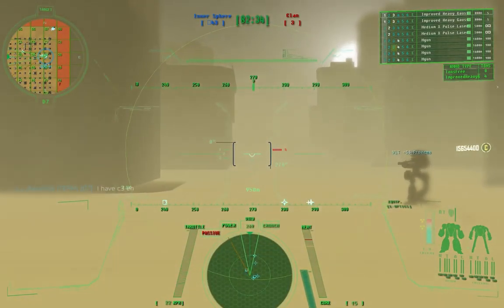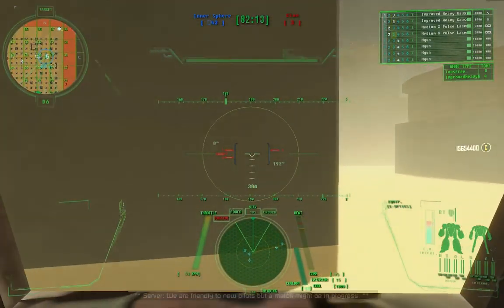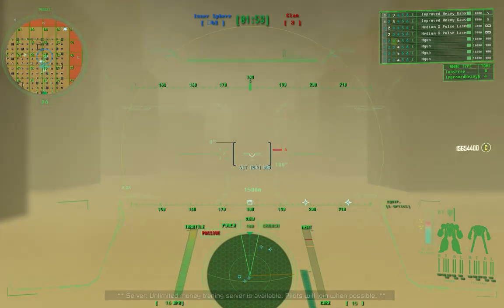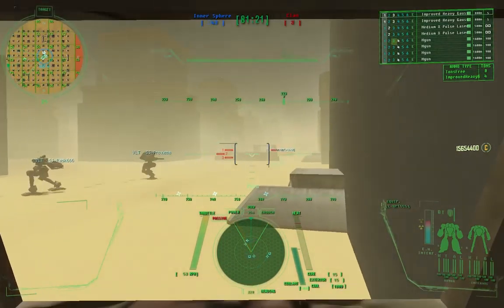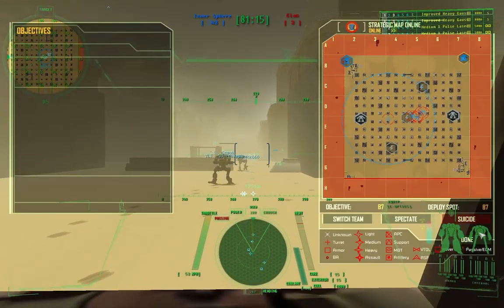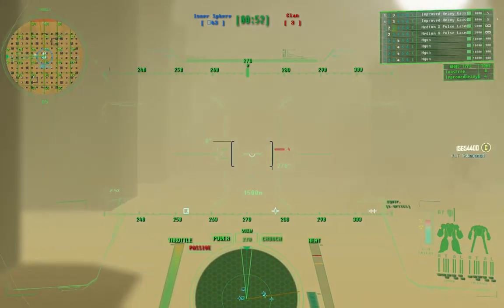MWLL Chaos March 2016 09 18 TC Zoetermeer